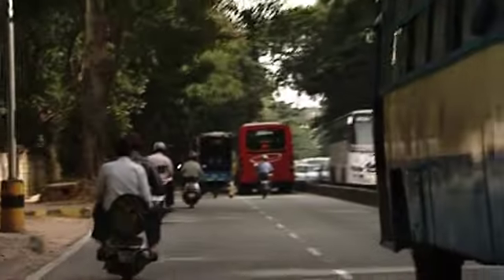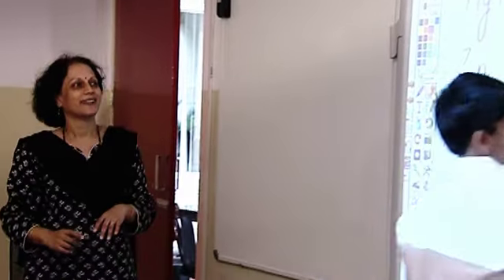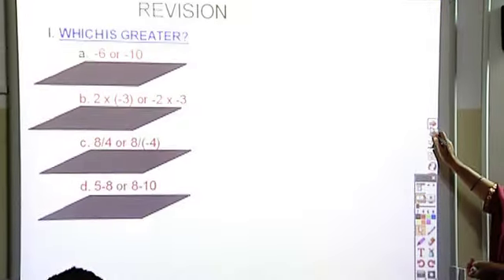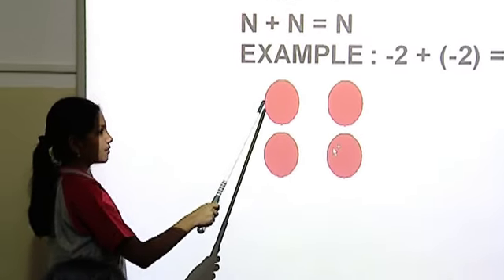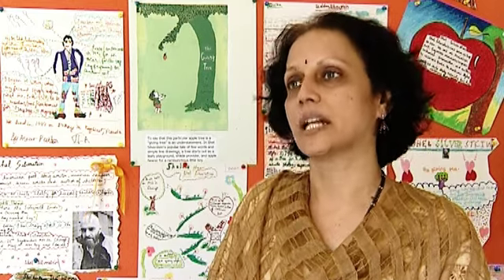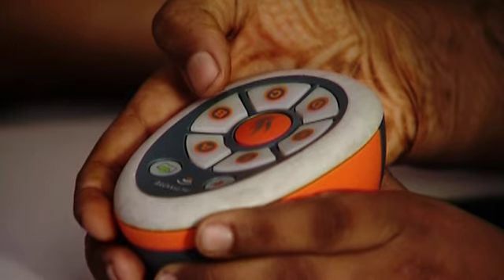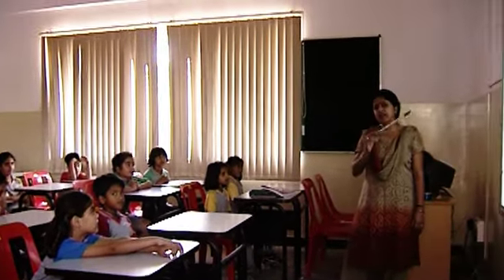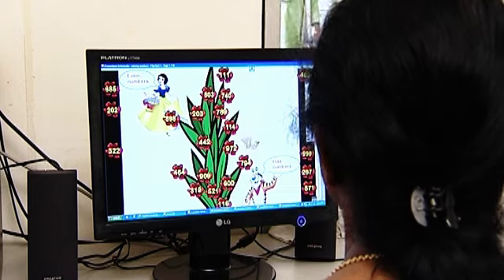Vidya Niketan School.mov